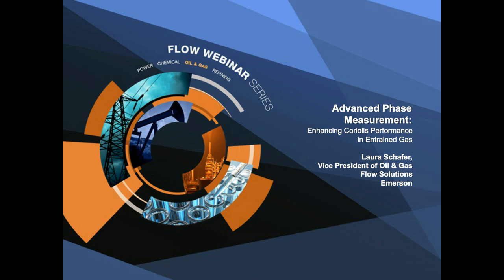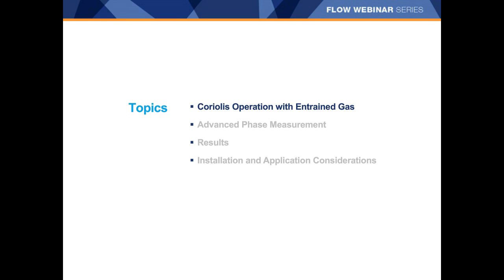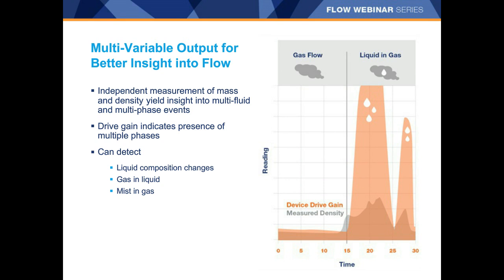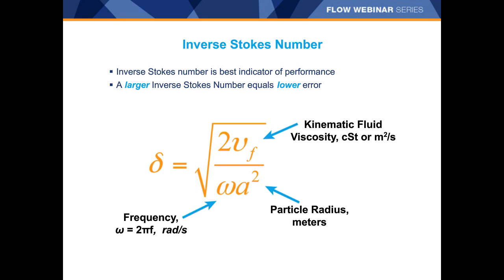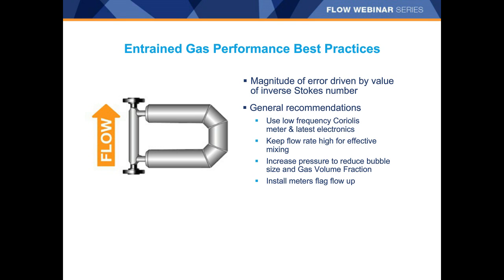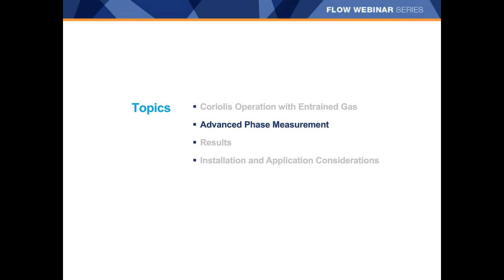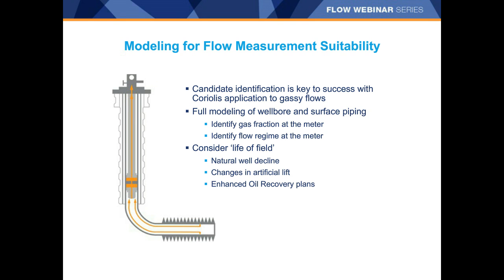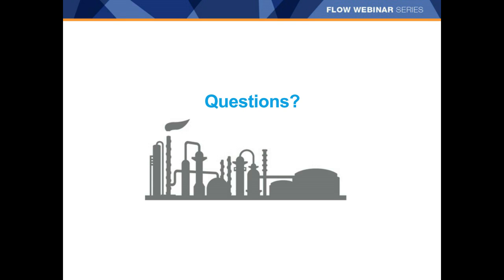Webinar: Enhancing Coriolis Performance in Entrained Gas with Advanced Phase Measurement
In this webinar focused on entrained gas in liquid measurement, you will learn about a new software upgrade to our Micro Motion Coriolis flow meters that substantially improves confidence and insight for flow streams with intermittent multiple phase flow.

Specifically, this webinar highlights:
-Why Coriolis meters provide superior measurement for entrained gas
-Mass flow, density and volume theory of operation
-The impact of entrained gas on mass and density measurement accuracy -Entrained gas performance best practices
-How advanced phase measurement can provide additional insight into two-phase flows